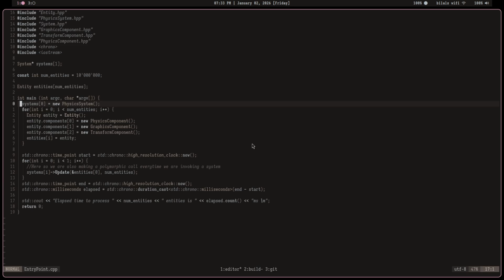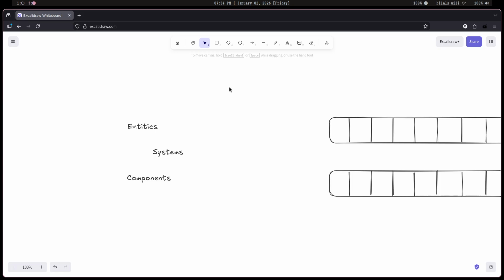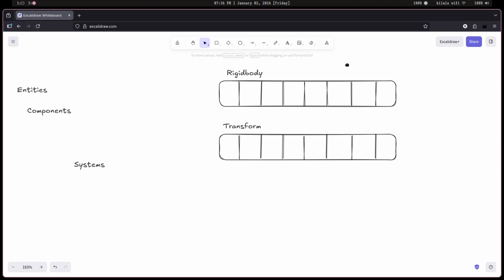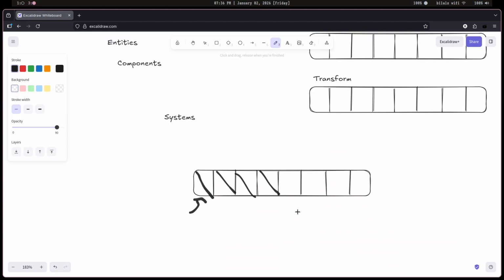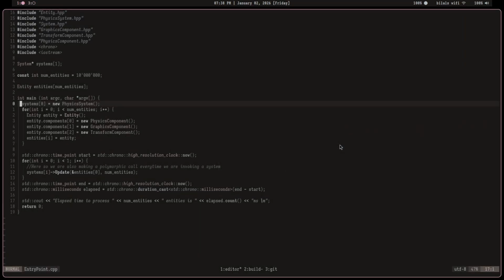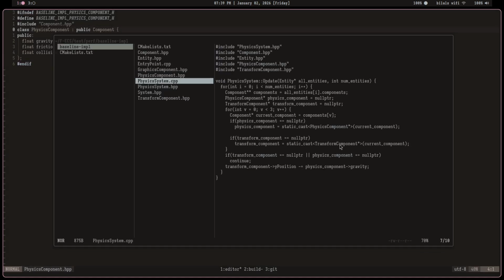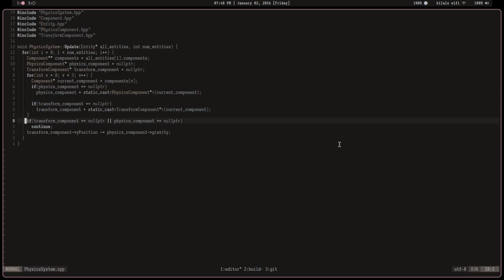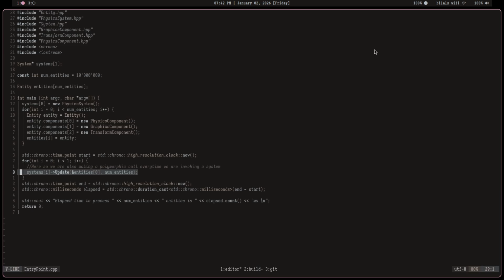Vulkan Terrain Week 7 (Data Oriented ECS)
7th week of my journey to build a modern, performant game engine using the Vulkan graphics API. In previous weeks I setup the renderer itself and an input system with GLFW